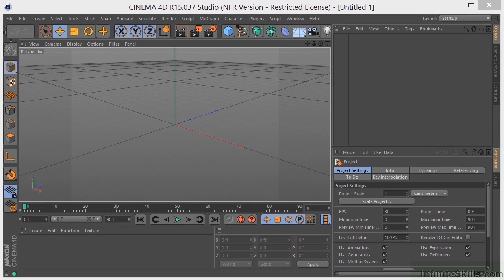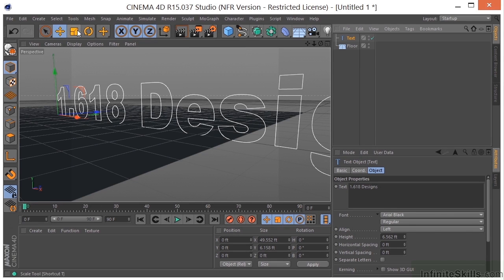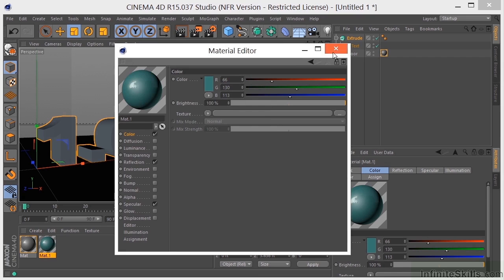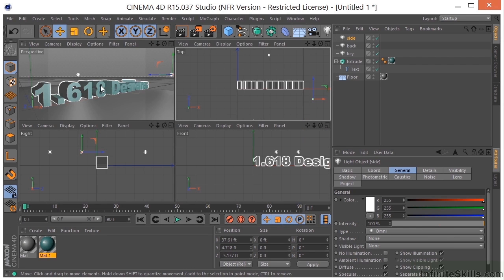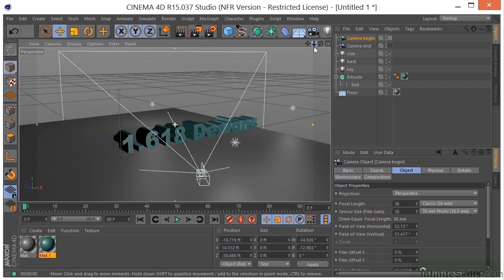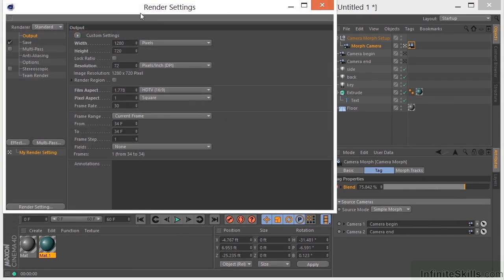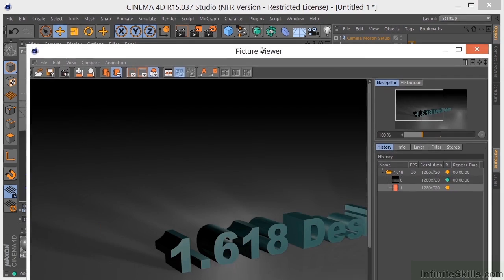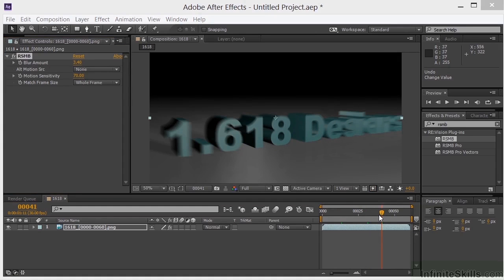Maxon Cinema 4D R15 Tutorial | The Workflow